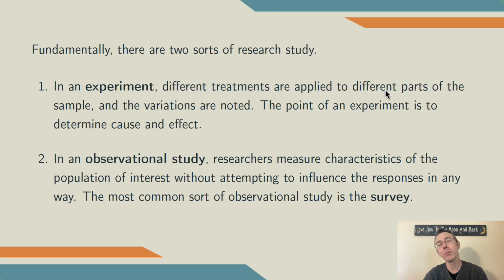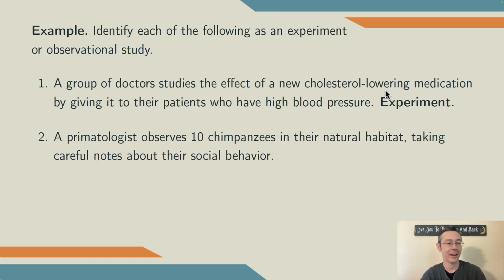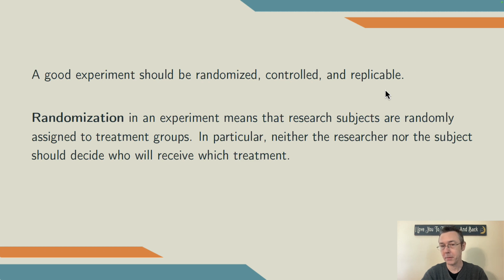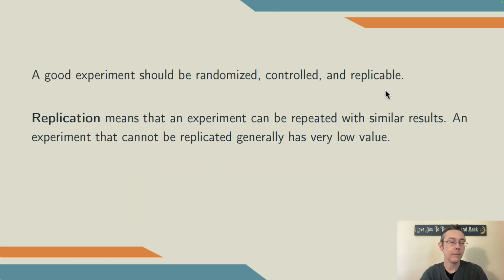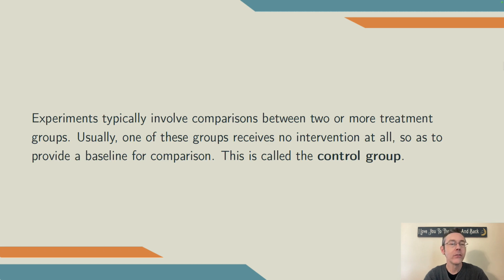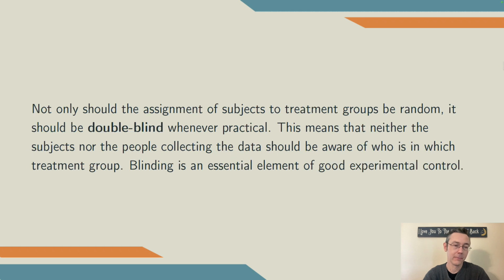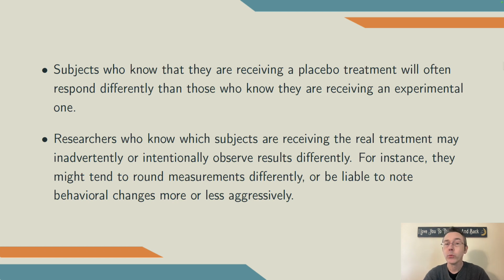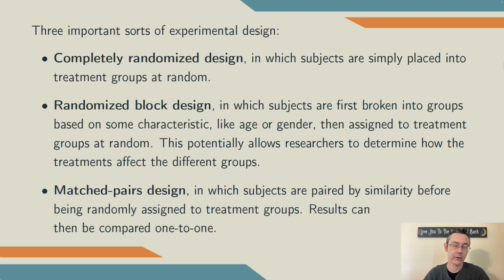Experiments and observational studies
Let's talk about best practices for data collection! If this vid helps you, please help me a tiny bit by mashing that "like" button.